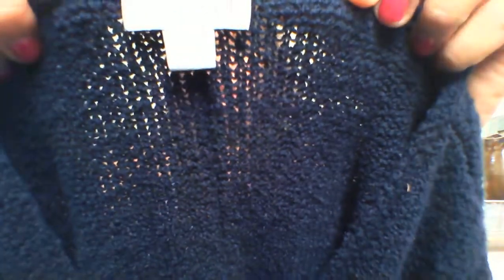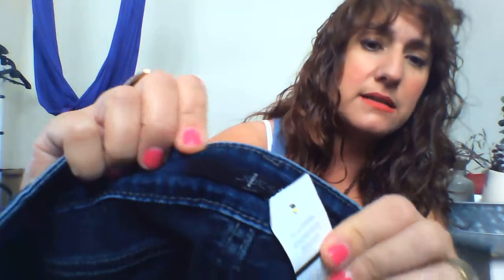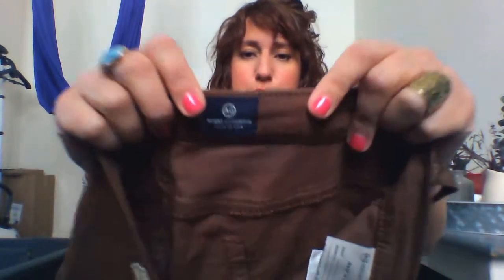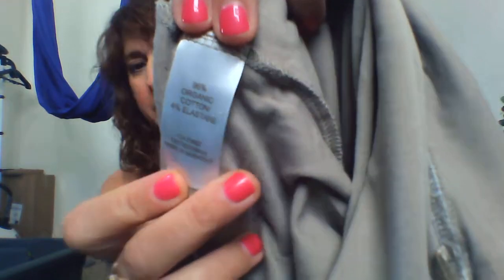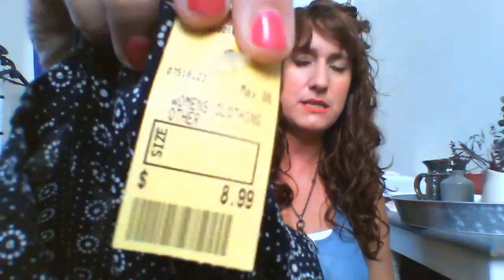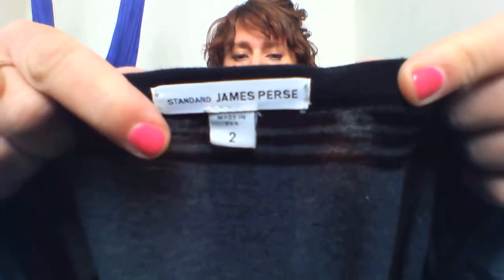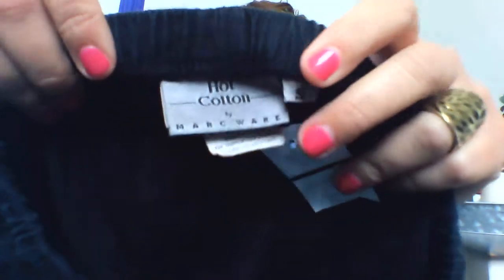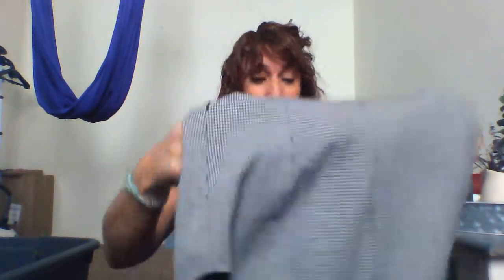Ebay Poshmark ReSelling Clothing Business: Thrift Haul Part 2 at Salvation Army 50% off. May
DISCOUNT LINKS:
Poshmark Learn To Sell Boutique With Rebecca The Reseller course, 20% off: